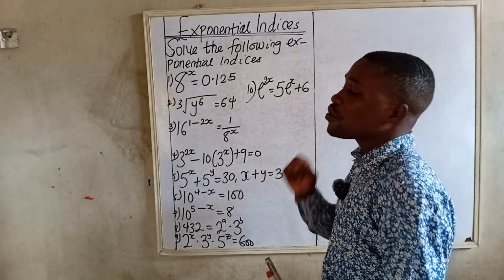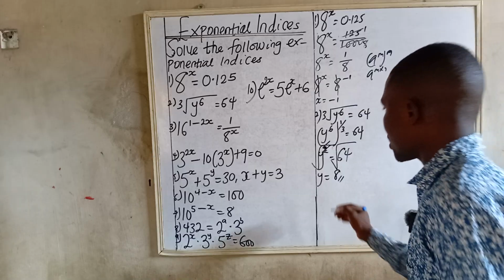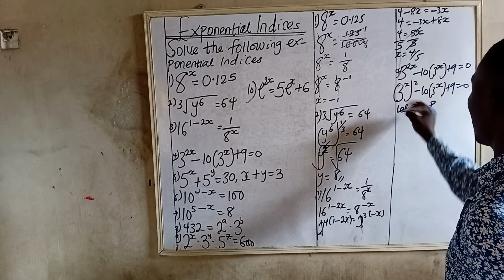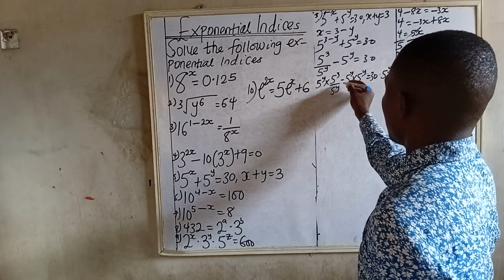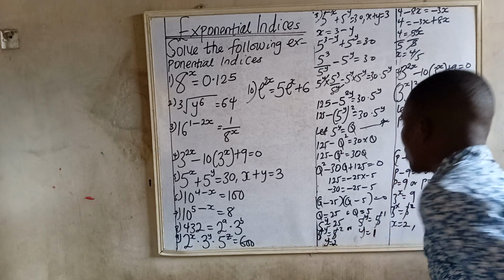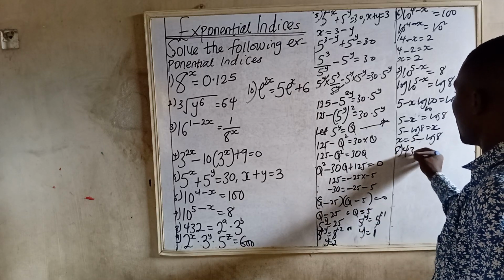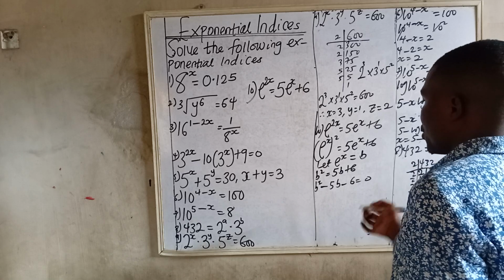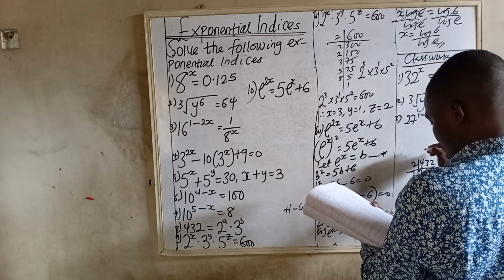Exponential indices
📚 Exponential Indices Made Easy!

In this lesson, you will learn the rules and laws of exponential indices step by step with clear explanations and worked examples. Whether you are preparing for JAMB, WAEC, NECO, BECE, or school examinations, this video will help you understand indices and solve questions confidently.

✅ Negative Indices
✅ Zero Indices
✅ Fractional Indices
✅ Simplification of Expressions
✅ Examination Tips and Tricks